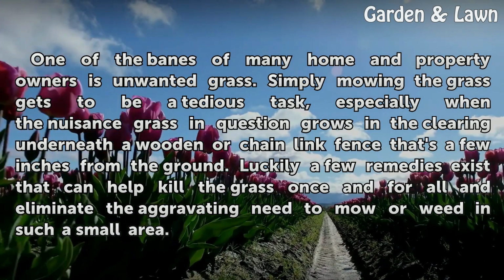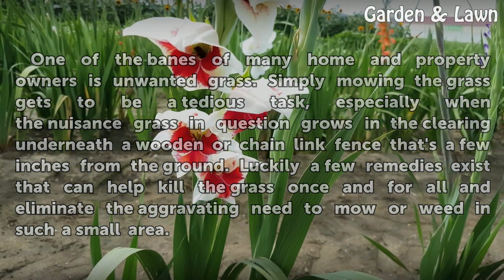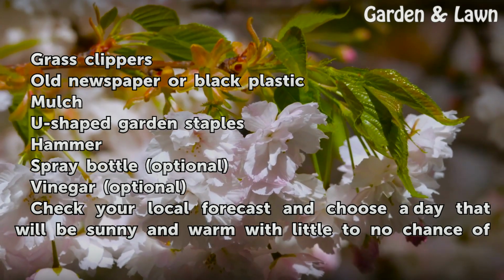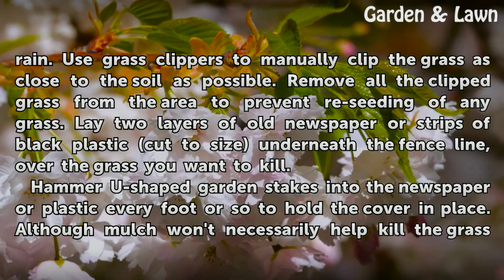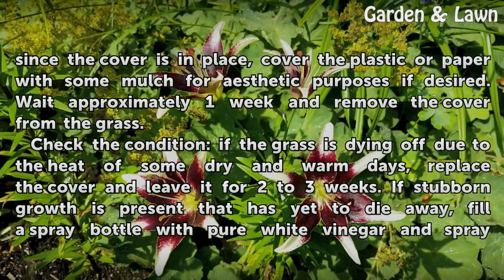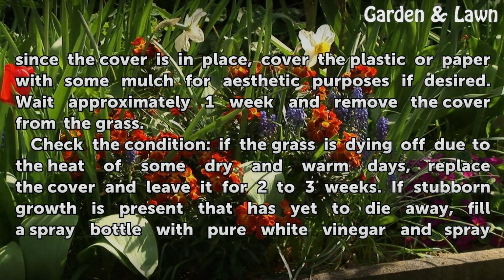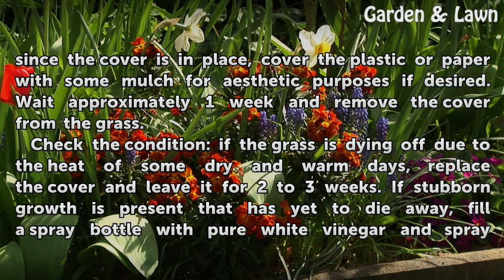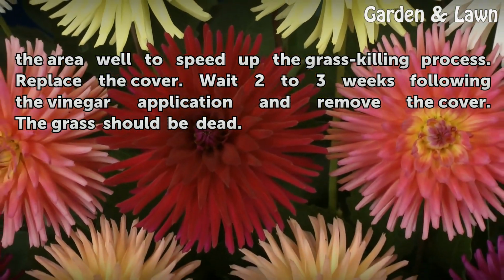How Can I Permanently Remove Grass From Under My Fence?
How Can I Permanently Remove Grass From Under My Fence?. One of the banes of many home and property owners is unwanted grass. Simply mowing the grass gets to be a tedious task, especially when the nuisance grass in question grows in the clearing underneath a wooden or chain link fence that's a few inches from the ground. Luckily a few remedies...

Table of contents How Can I Permanently Remove Grass From Under My Fence?
Things You'll Need 00:44